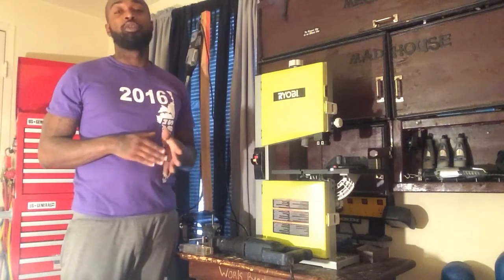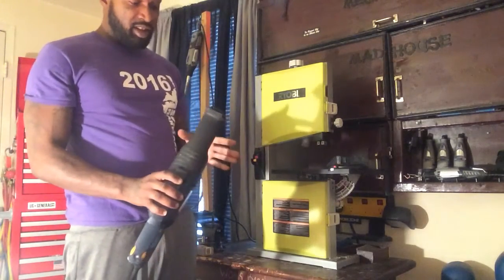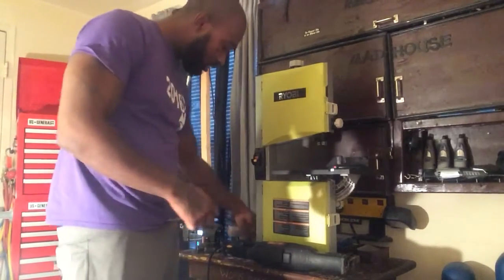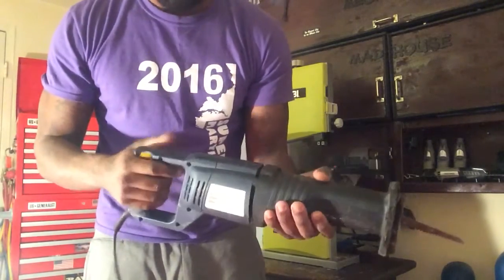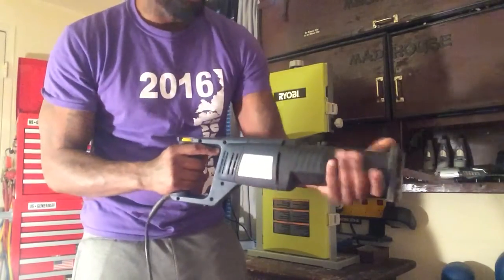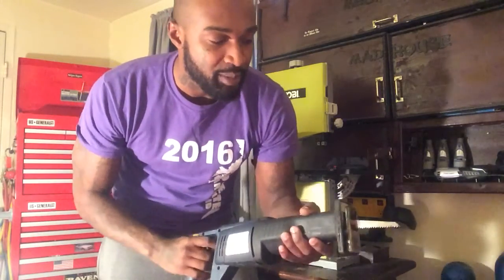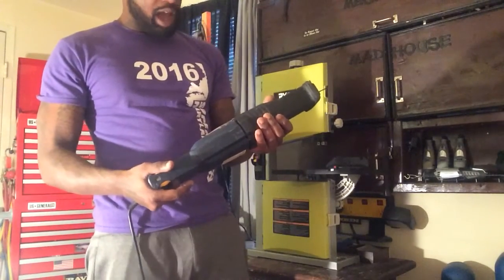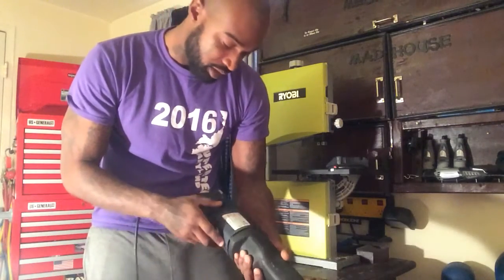Ryobi reciprocating saw review